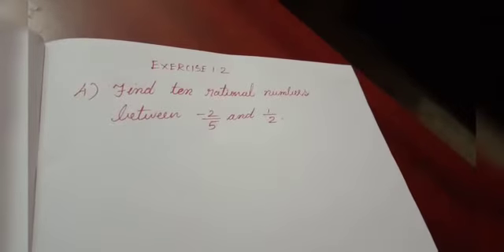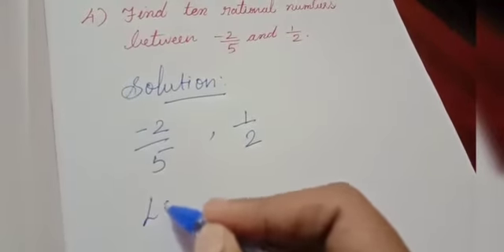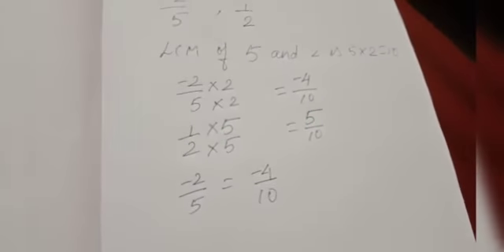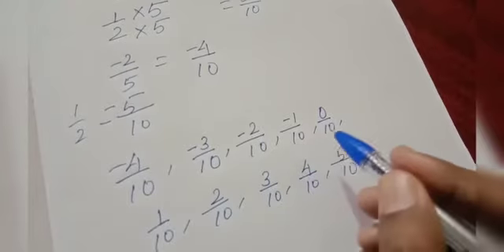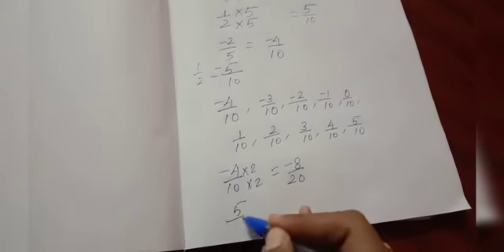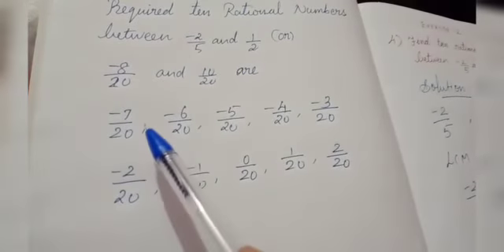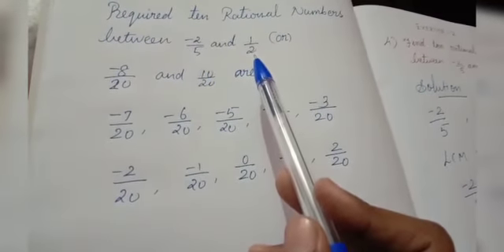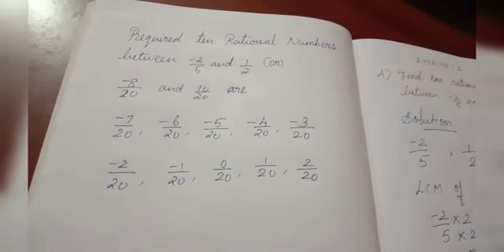Grade VIII - Mathematics- Rational Numbers- 06.06.2021